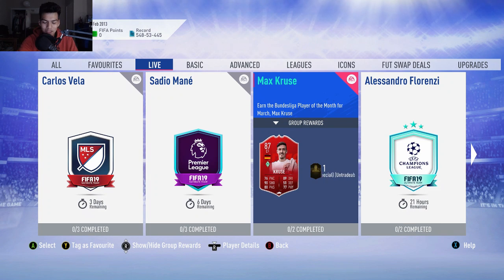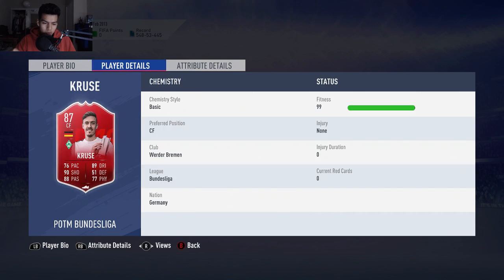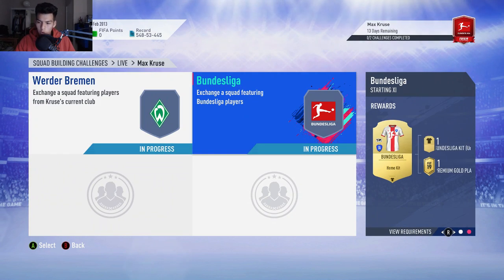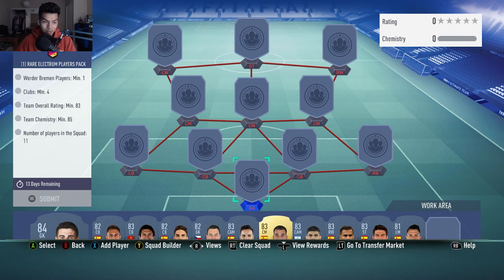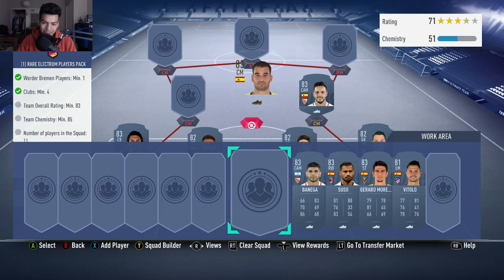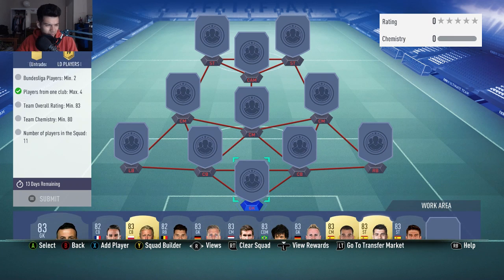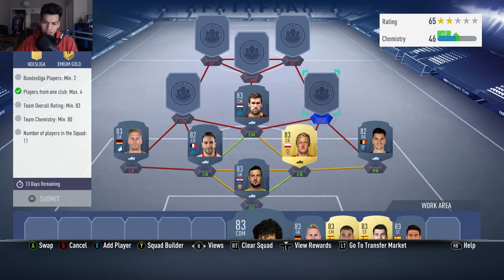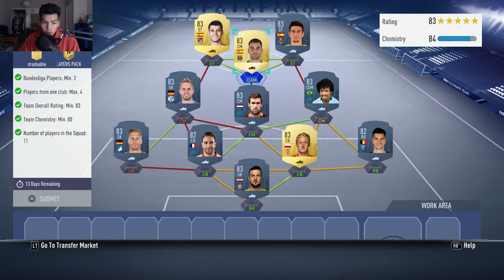87 'POTM' KRUSE SBC CHEAPEST SOLUTION - FIFA19 87 Max Kruse Bundesliga POTM SBC Cheapest Way